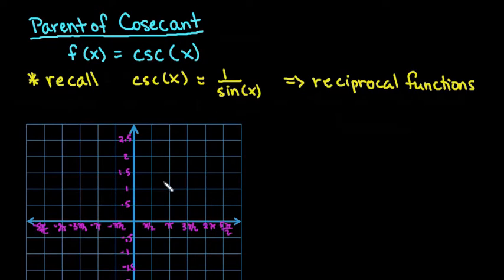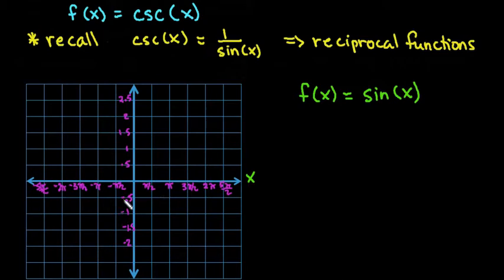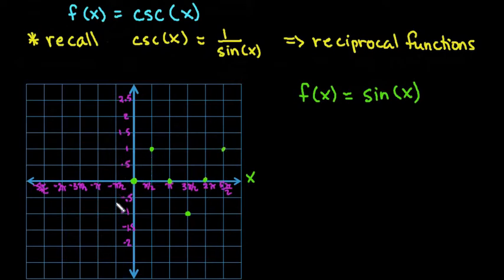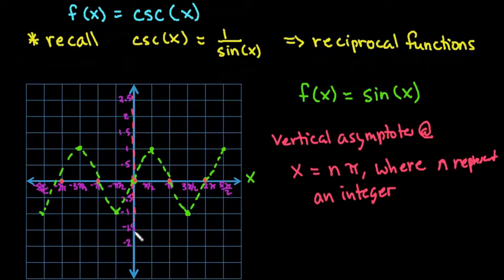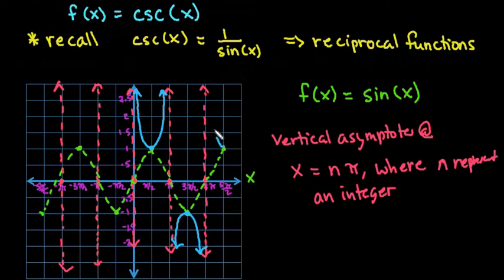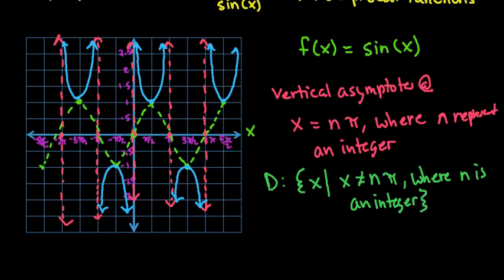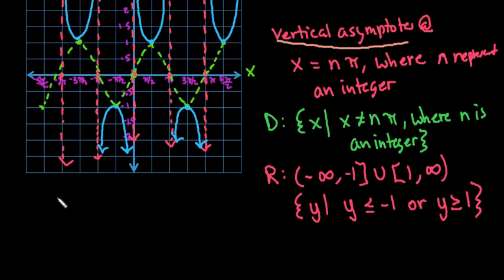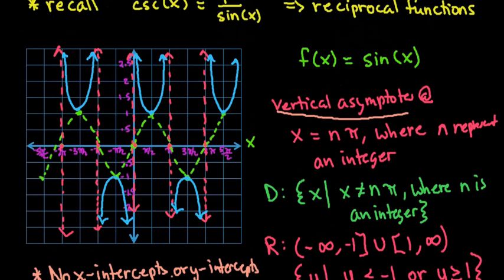Parent Function for Cosecant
Learn how to graph the parent function for cosecant. Recall cosecant is the reciprocal of sine.  It is often easier to graph the reciprocal function first and then find the reciprocal of each point.